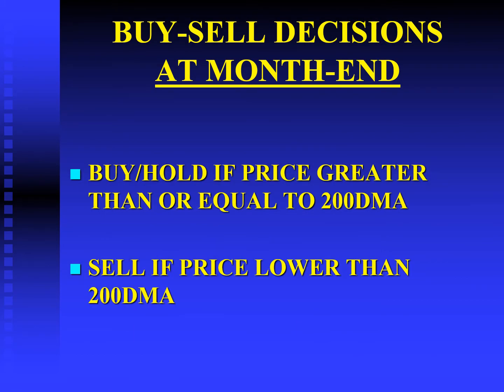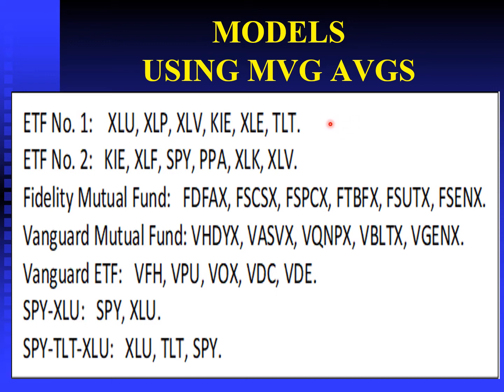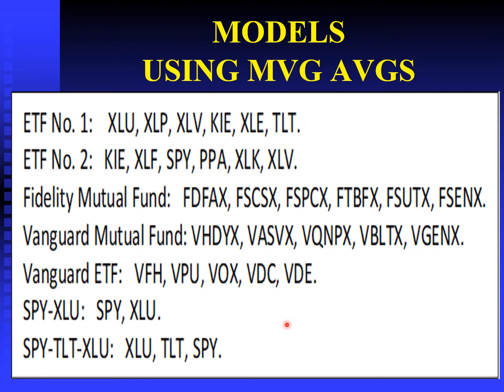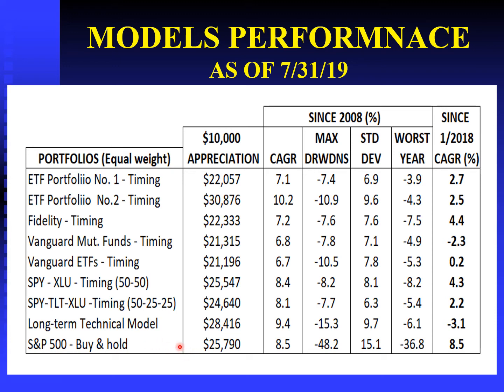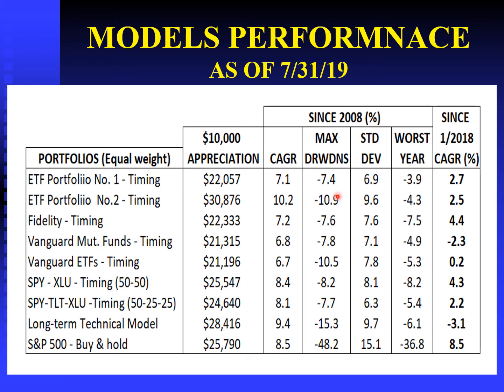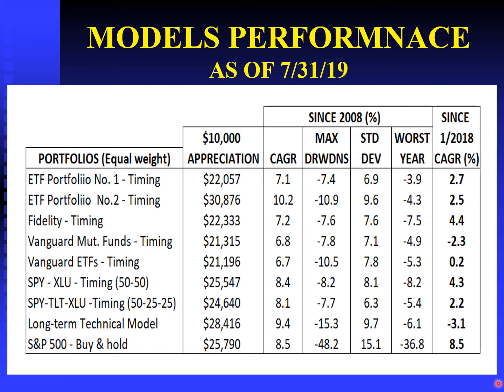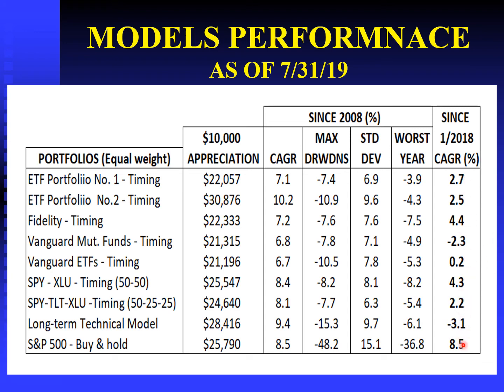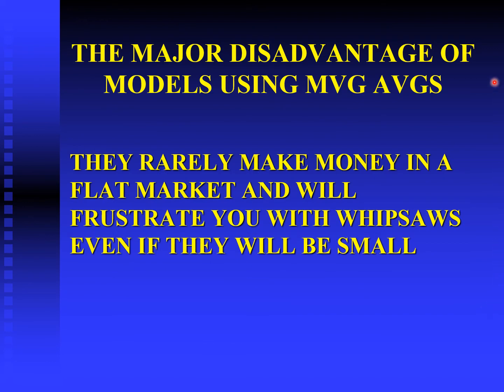HOW TO INVEST $100K YOU JUST RECEIVED PART4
THIS IS PART 4 OF A 6 PART SERIE ON SIMPLE INVESTMENT MODELS FOR THE AVERAGE INVESTOR.